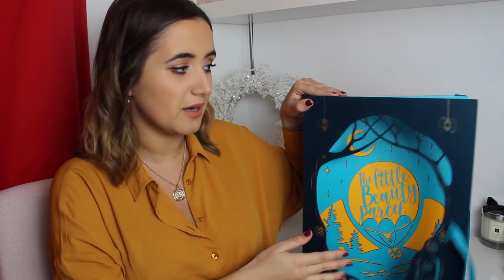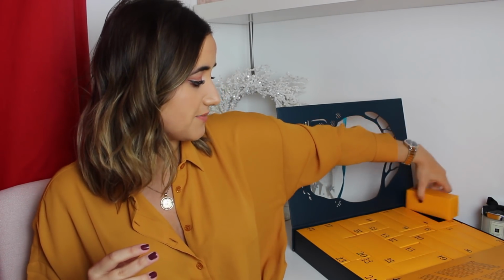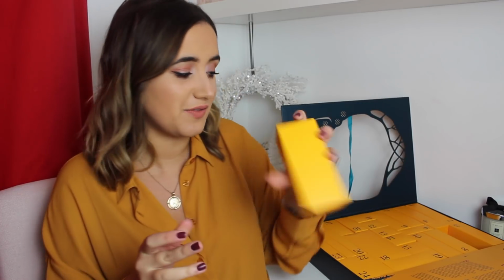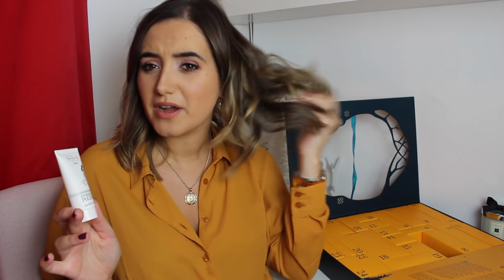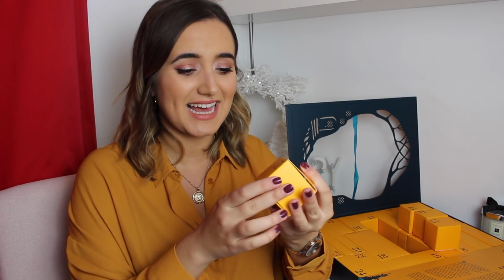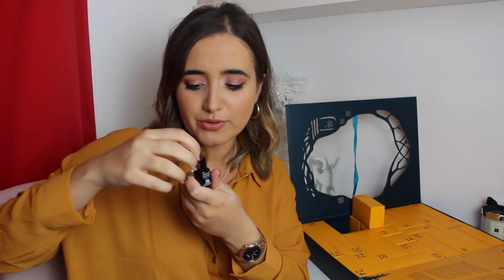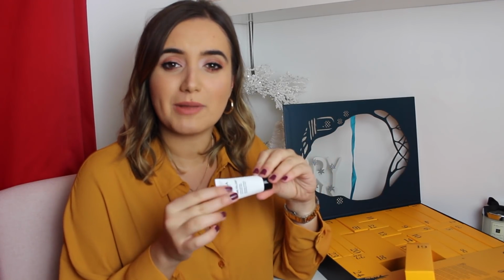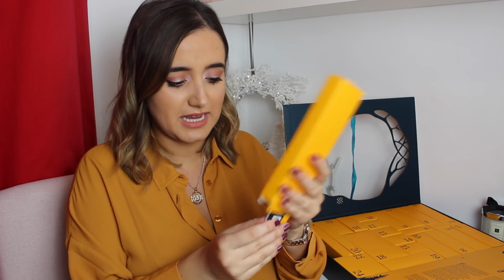Unboxing: FEELUNIQUE Advent Calendar | A Little Obsessed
FILORGA Time-Filler
Percy & Reed Flawless Finishing Polish
EOS Lip Balm
INIKA Mineral Blush Blooming Nude
First Aid Beauty Facial Radiance Polish
It's Skin Power 10 VC Serum 1
Nails Inc Sparkle Like A Unicorn Sheet Mask
Revlon Super Lustrous™ Lipstick - Bombshell
Murad Retinol Youth Renewal Serum
REN Ready Steady Glow Daily AHA Tonic
KMS MOISTREPAIR SHAMPOO
KMS MOISTREPAIR CONDITIONER
Living Proof Restore Mask Treatment
James Read H2O Tan Drops Face
Ciaté London Wonderwand Mascara
MAKE UP FOREVER ULTRA HD SKIN BOOSTER
Caudalie Make-Up Removing Cleansing Oil
Lime Crime Diamond Crushers  Heirloom
Sigma P82 - Precision Round™ Brush
Sol de Janeiro Brazilian Bum Bum Cream
Sleek MakeUP Highlighting Palette Solstice
Palmer's Cocoa Butter Original
Crabtree & Evelyn Rosewater Hand Therapy